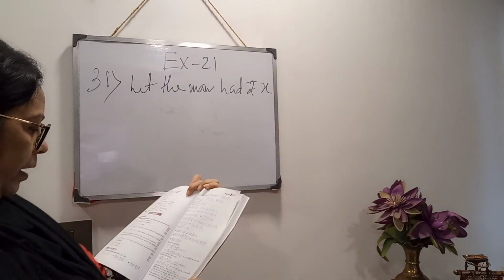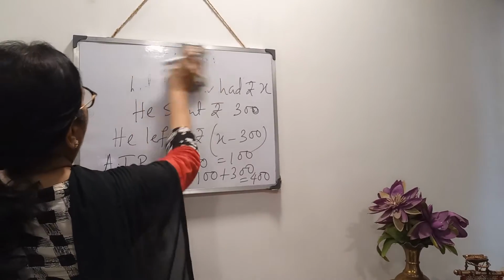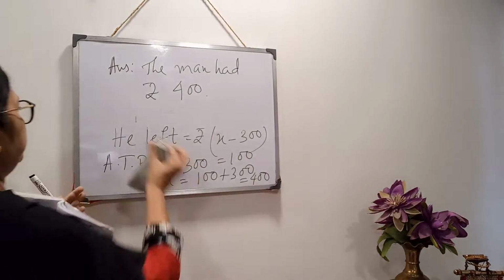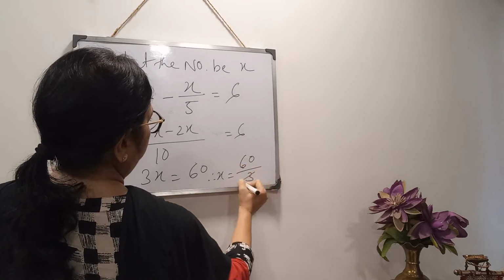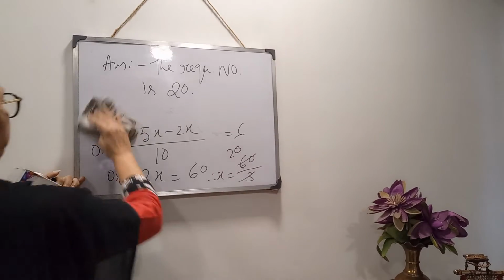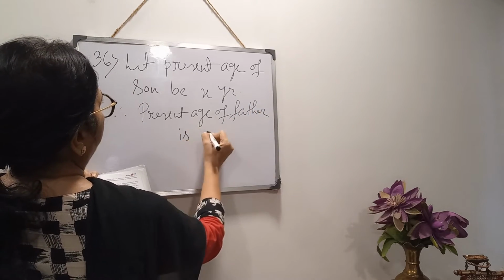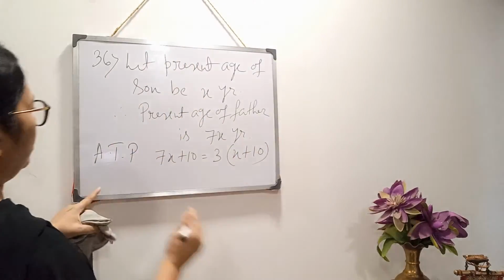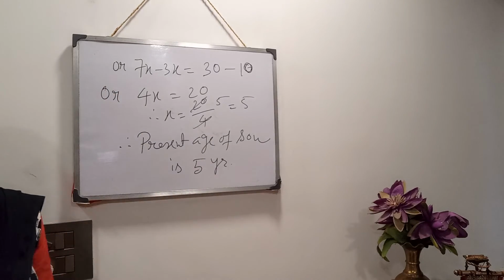Class 8 (2021) Algebra EX 21 Part - 5